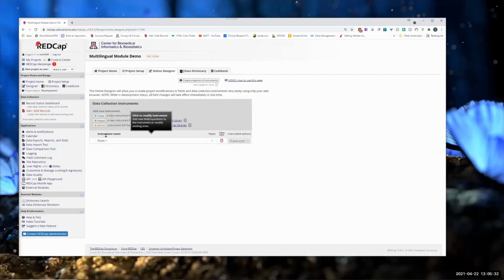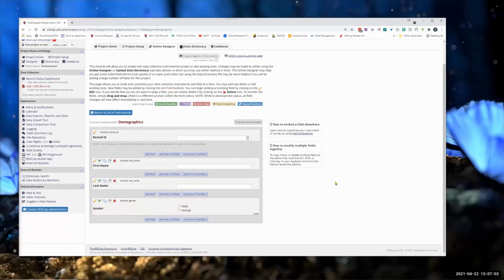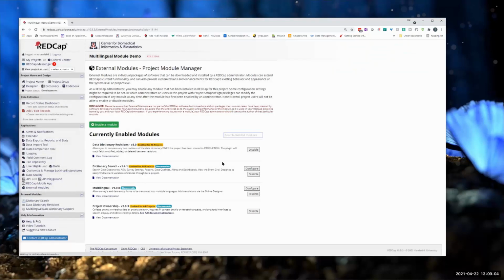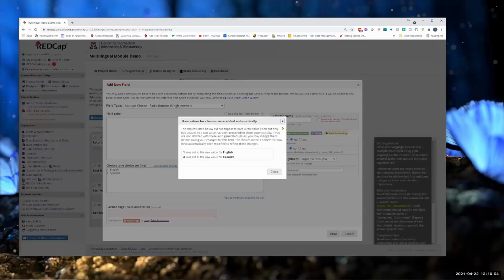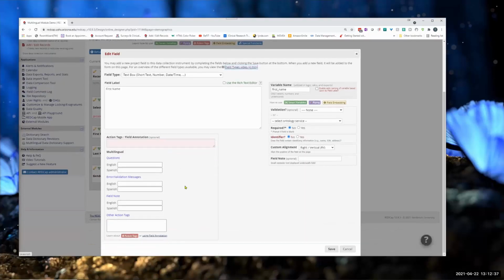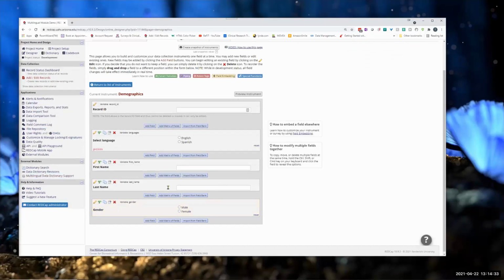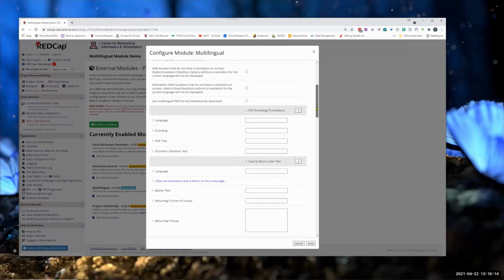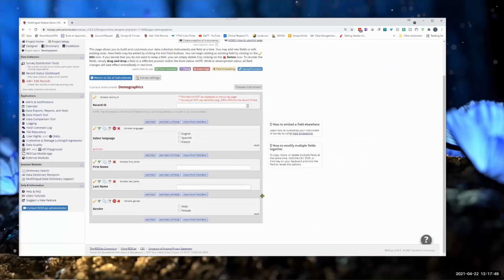REDZone - Multilingual (Deprecated Module)